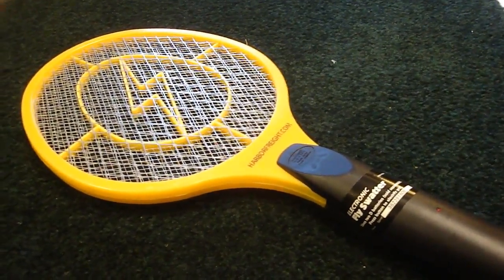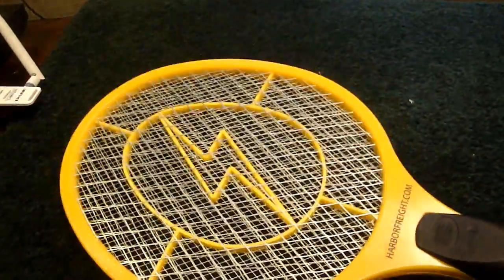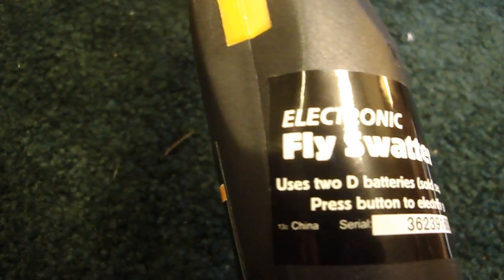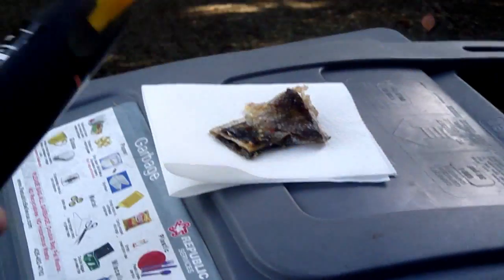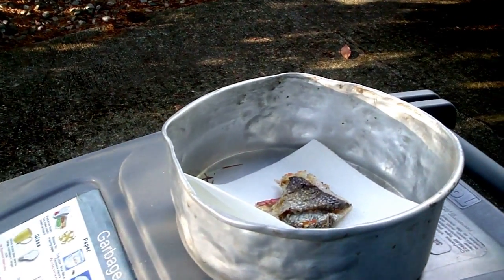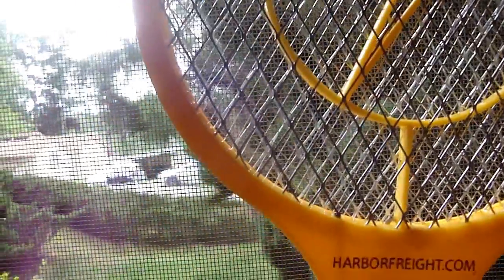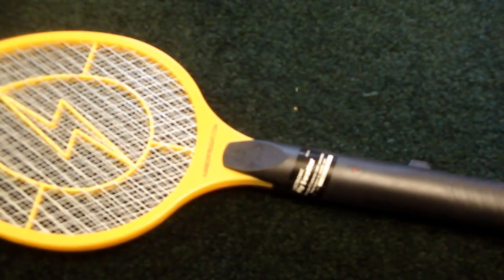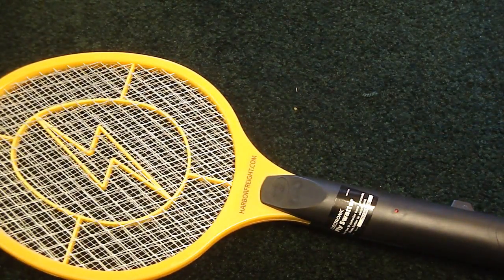Review of the Harbor Freight Electronic Fly Swatter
You can find more information on the fly swatter at Harbor Freight's web Most of the reviewers report that they kill the flies, bees and mosquito's in mid air.  There are many positive reviews there.   I'm going to have to take this outside and try it.  I won't be able to video it as the action moves too fast.

Don't get it wet as the grid may short out.
Don't touch the grid when it's energized as you will get a strong shock.